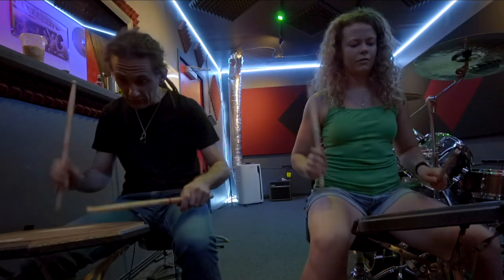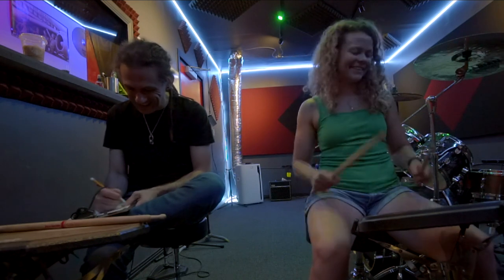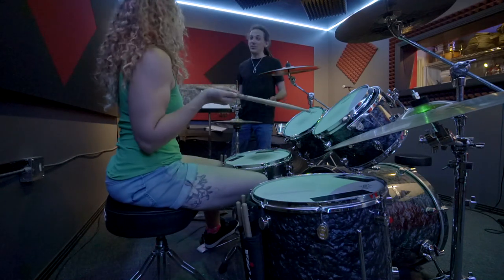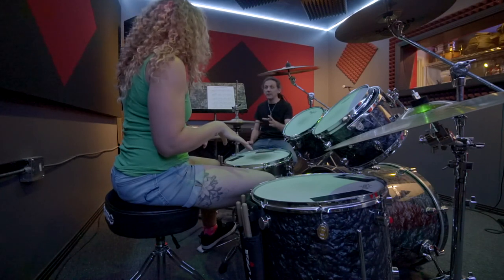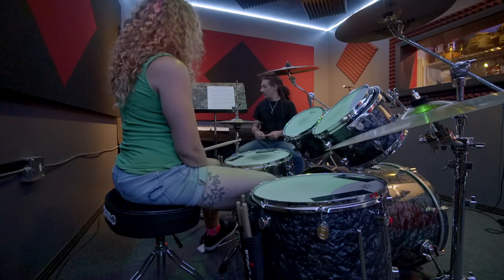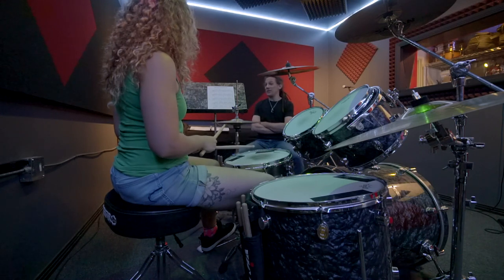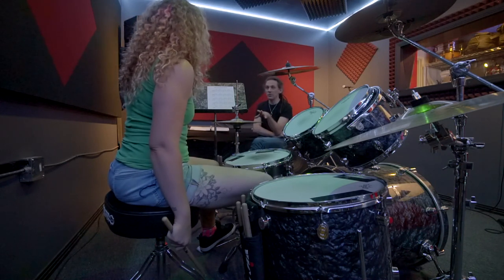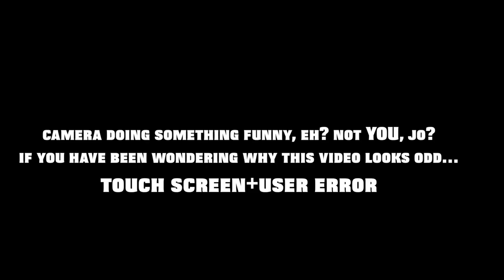Ay Nine Learns to Drum - Vlog #13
They took my blood and I spilled my coffee...
I decided that I need to learn drums, so that’s what I’m doing.
I’m bummed to not be doing drum lessons since the lockdown. Dan is set up for distance teaching but I have actually been busier than ever so I dropped the ball to arrange the lessons.
Meanwhile, I’ve been practicing and learning songs on my own. I have a lot of videos filmed and ready for editing to post, so I have plenty to keep sharing. I actually had this ready a little while ago, but the day I was going to post is the day the world woke up to some major issues with racism in my country, so I waited to give the internet space for the current affairs.

Here are a couple resources for those who want to educate themselves, or support the movement [in the USA]

My channel is not monetized (if y’all help get my views up we can change that!) so I can’t “dedicate money from this video” to anything, but I can share the links!

Intro/Outro music : Oil Slick - Time and The Dragon (Written by Jo Nagle)